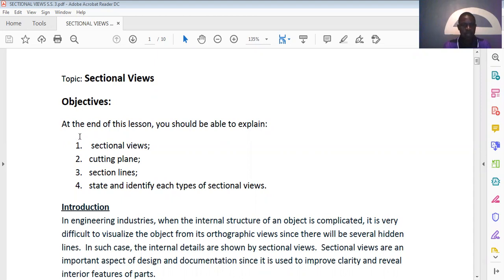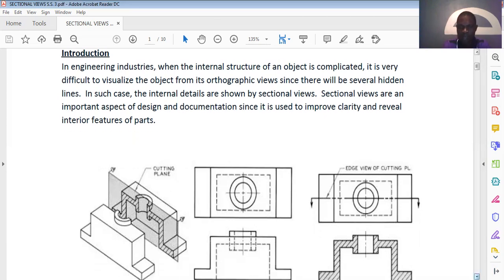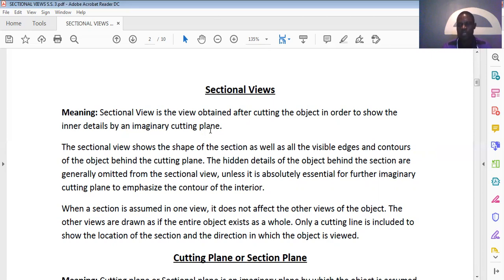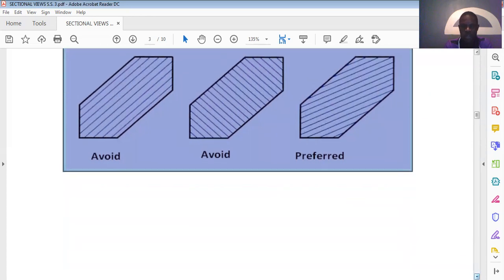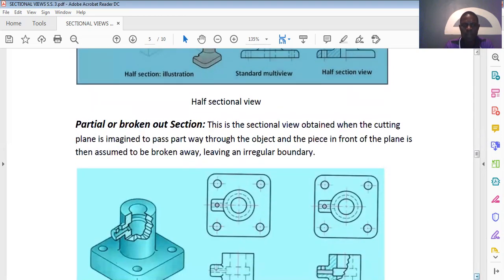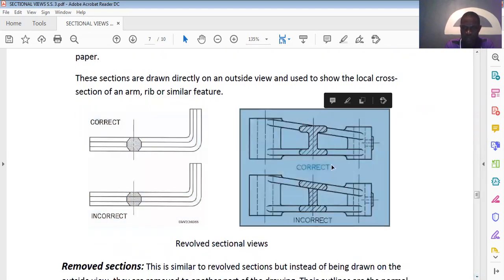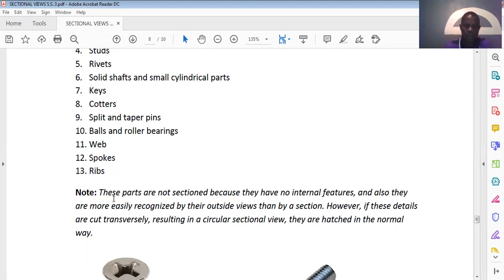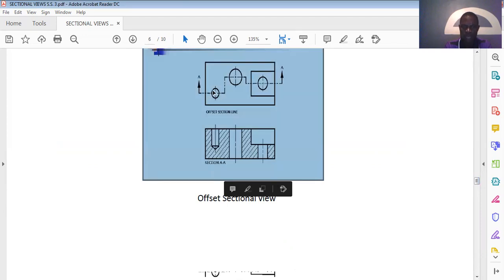SECTIONAL VIEWS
All you need to know about sectional Views are here!